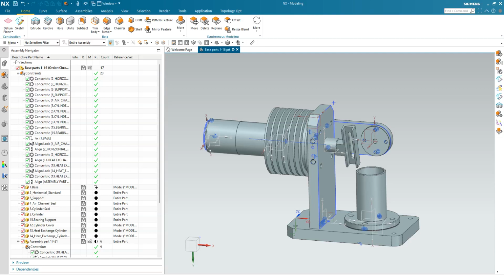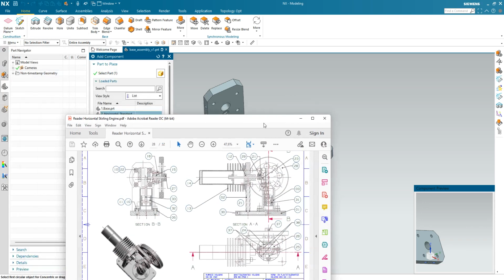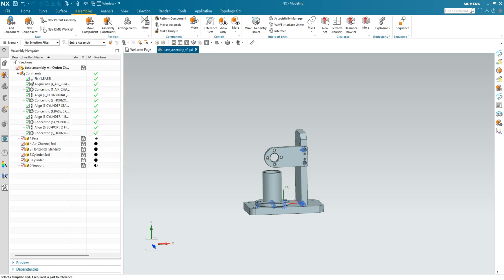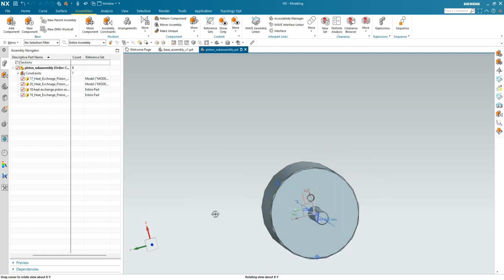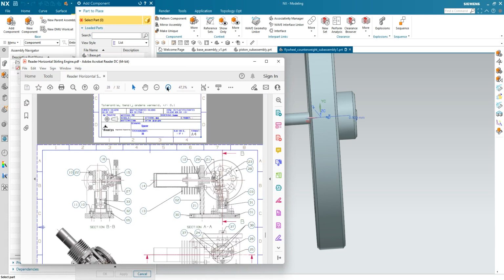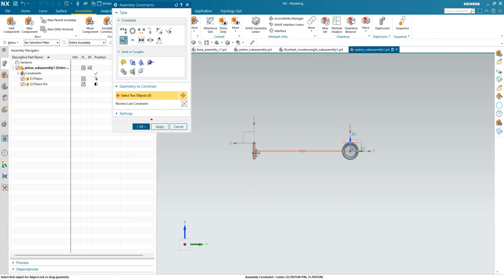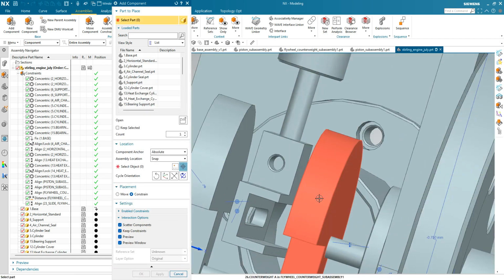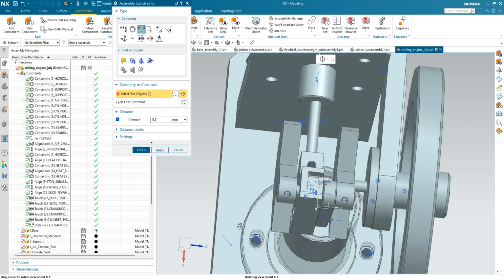How to constrain an assembly (Stirling) to get the movement of the mechanism right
This is for Fontys students with the appropriate parts. How to constrain an assembly. With movements and use of sub-assemblies.